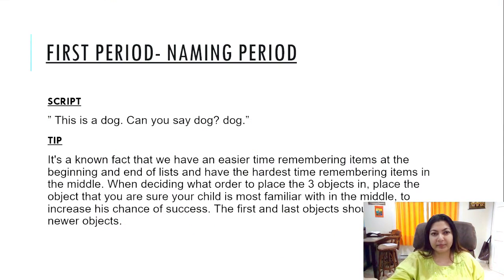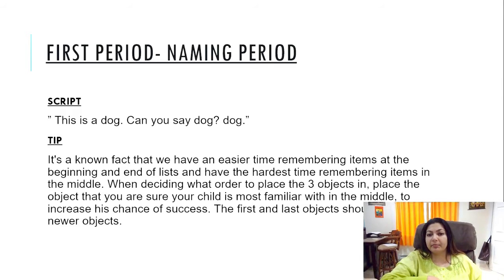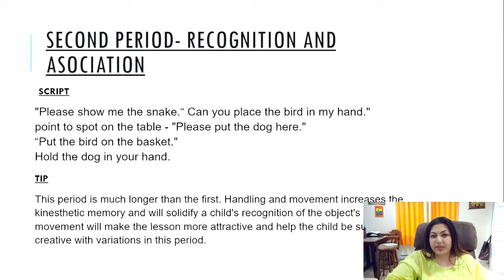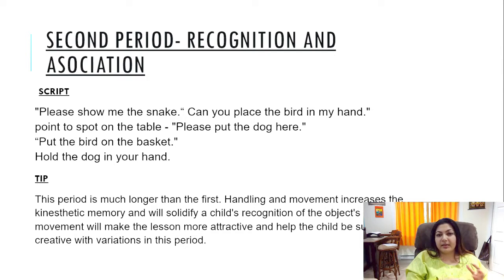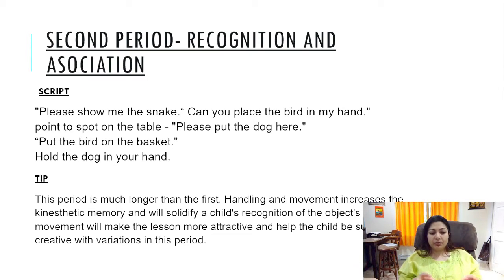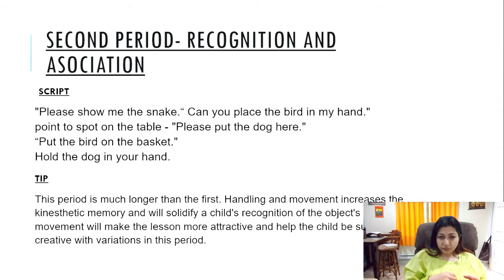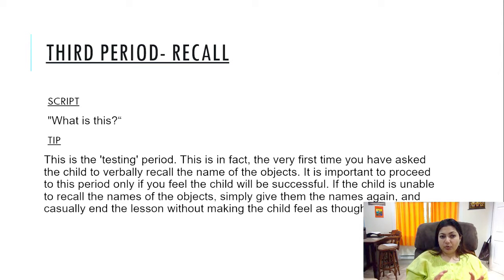HOW TO PRESENT THREE-PERIOD LESSON TO PRESCHOOLERS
In this video I tried my best to give you a presentation on three- period lesson that we usually use in Montessori classroom. It is a strategic way to introduce any lesson to a preschooler and then gradually move towards a more concrete learning using feedback strategy.